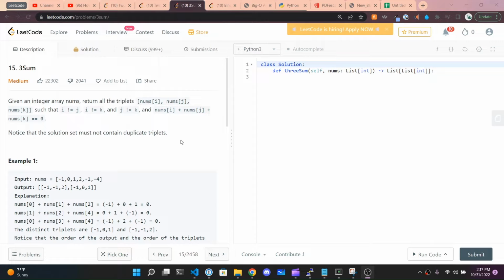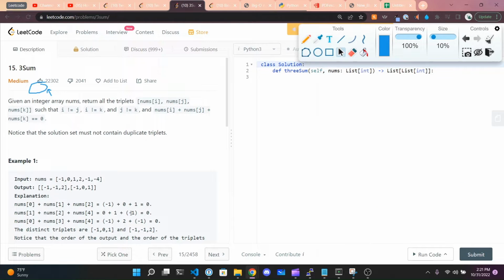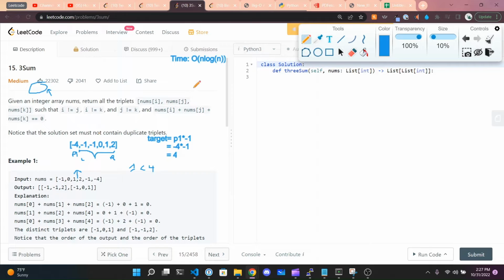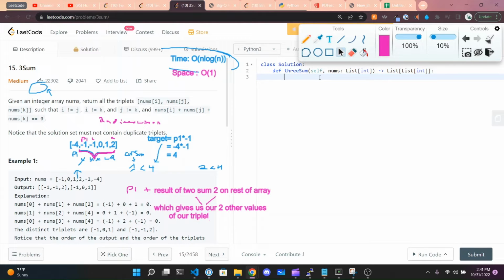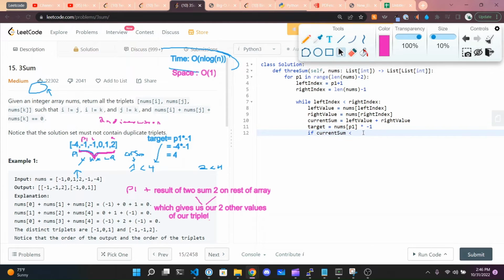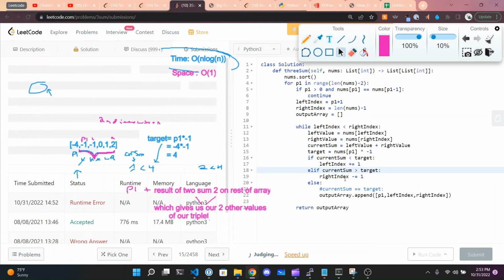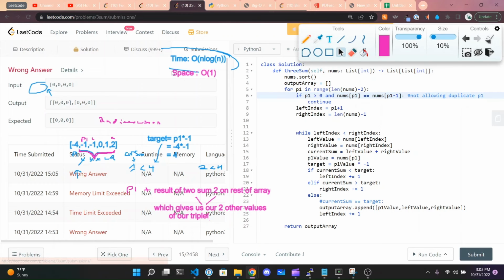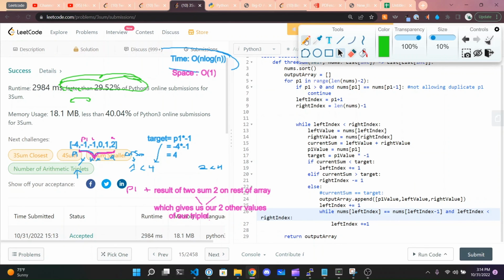LeetCode 15. 3Sum